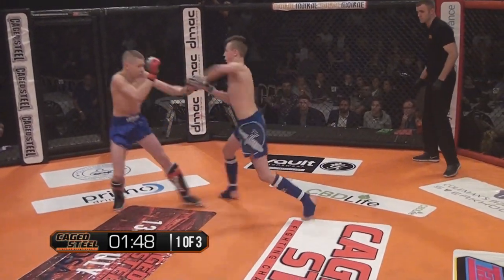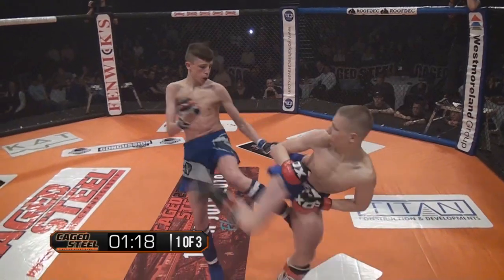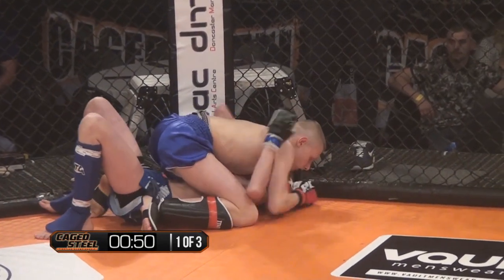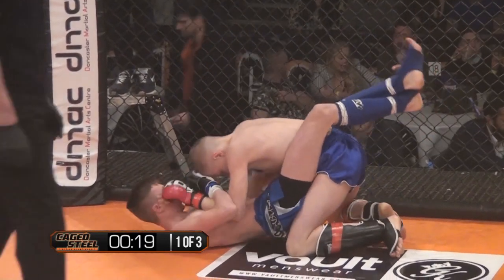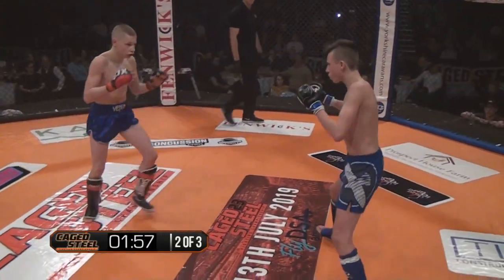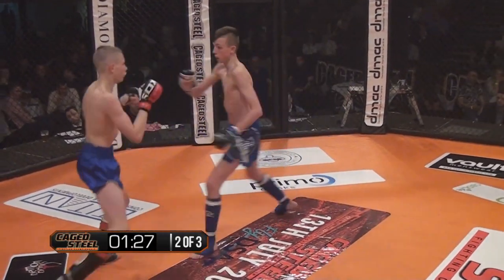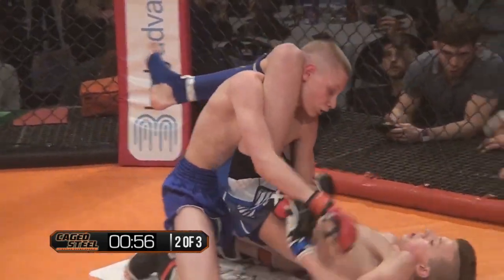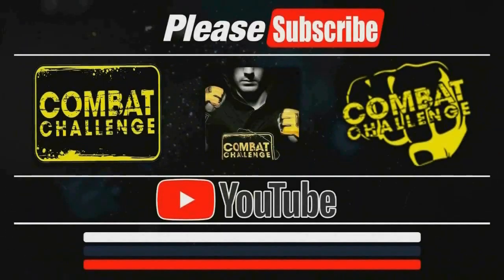Young Fighter puts on a show (mma)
This is two young mma fighters, TAYLOR and ZYCH competing at 54kg. TAYLOR comes out strong with solid kicks. ZYCH is able to catch one of the legs and kicks  TAYLOR to the ground.  TAYLOR jumps back to his feet, however ZYCH secures a double leg and drives him back to the ground. ZYCH able to work his way to the mount , but got pushed back into guard. TAYLOR  trying to secure a triangle however  the round comes to an end.

Round two starts with both taking the centre of the cage. TAYLOR with crisp strikes and putting the aggression  on ZYCH, who goes for a shoot and allows TAYLOR to take his back. TAYLOR too heavy and slides to his back. TAYLOR tries to lock in a triangle and switches it to an armbar,  forcing ZYCH to tap.

 for similar exciting fights.

Don't forget to check out this clinical fight  between two teenagers which has had over 5 Million views!!!